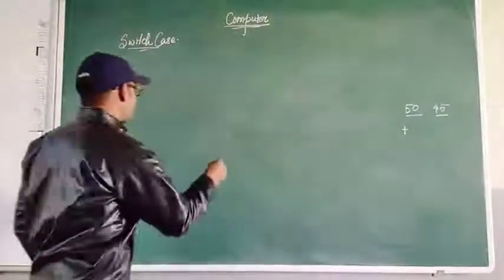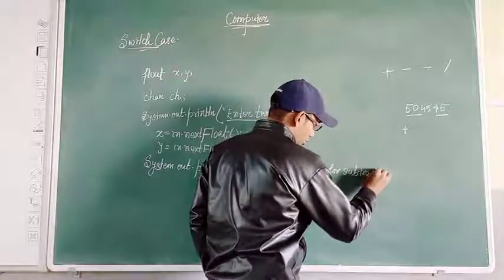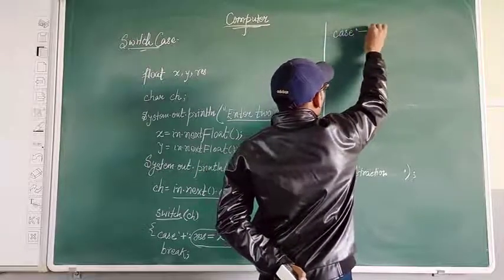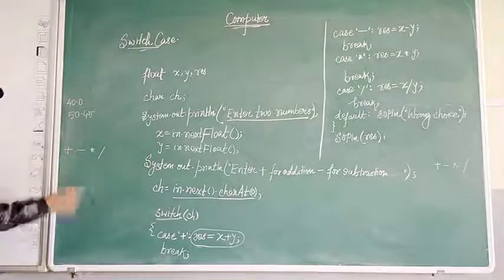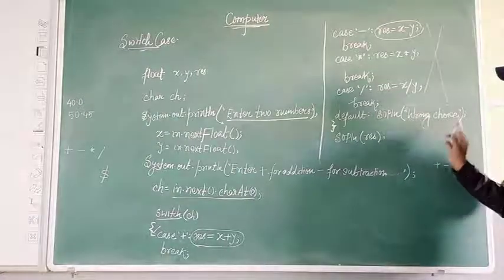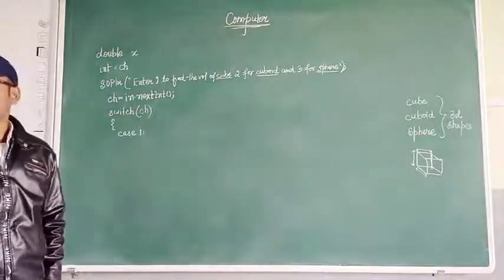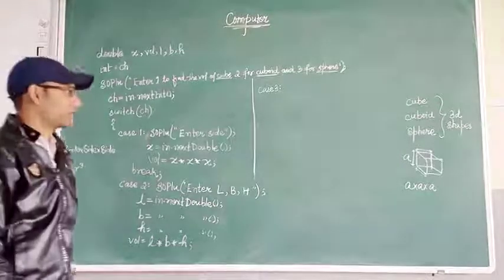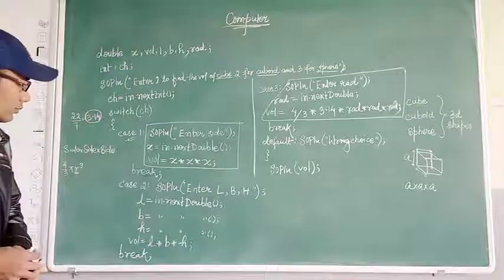JAVA_Lecture 1 [switch case]